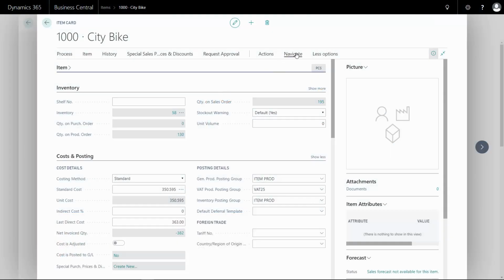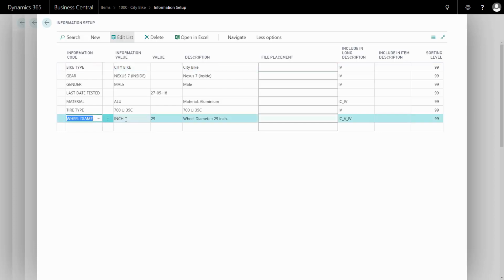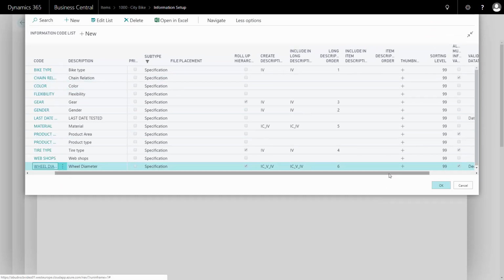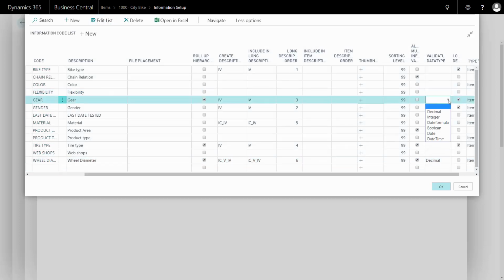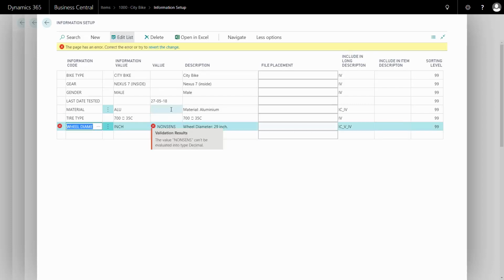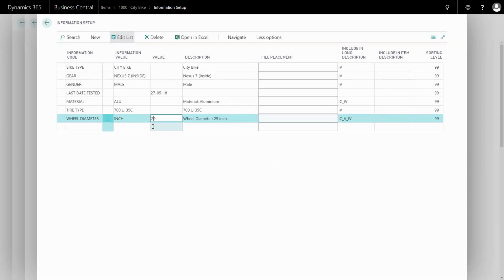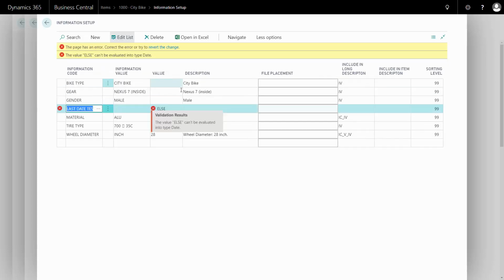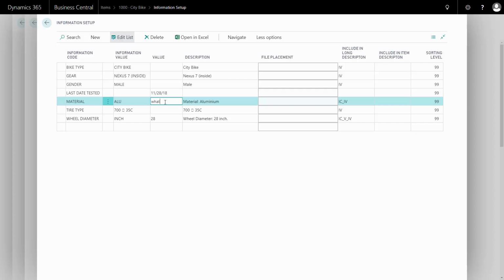Data Validation on MDI - Master Data i Dynamics 365 Business Central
Data structure and setup of Master Data Information in Microsoft Dynamics 365 Business Central.